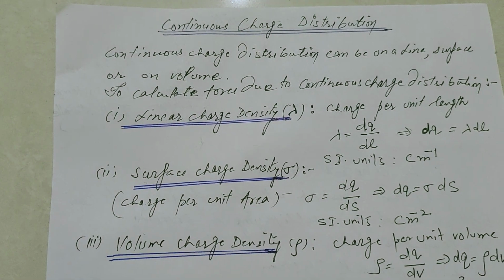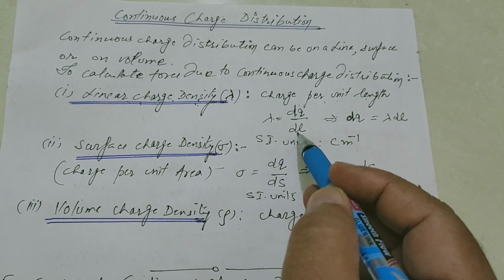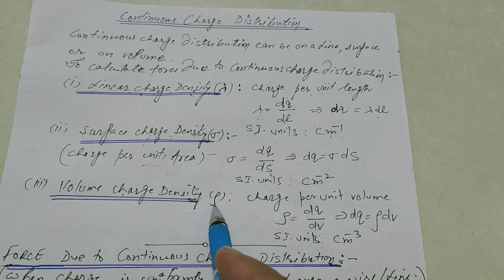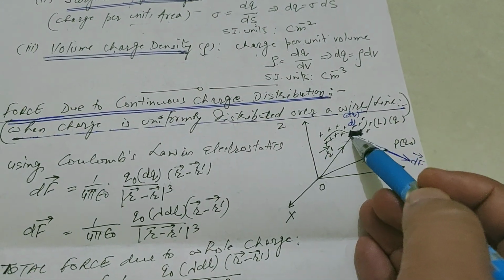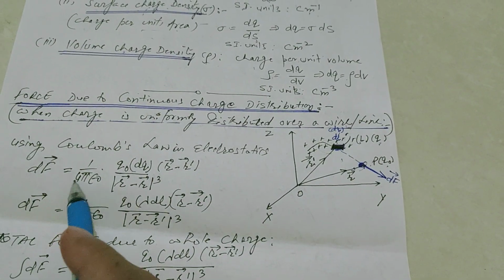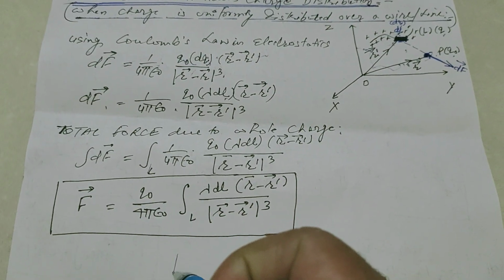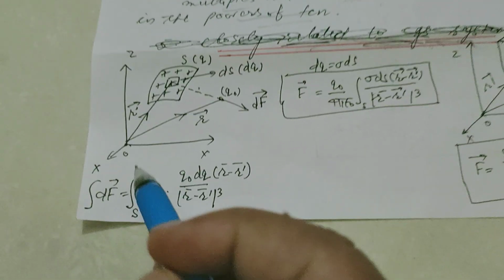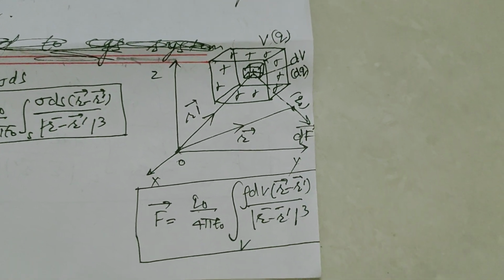Continuous Charge Distribution (std. 12)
By ATUL SHARMA.